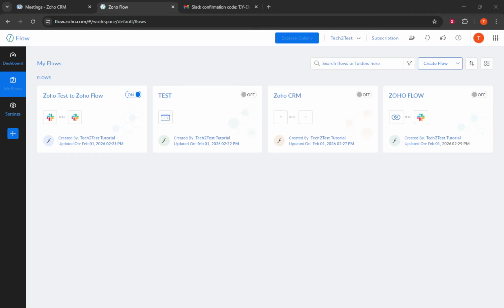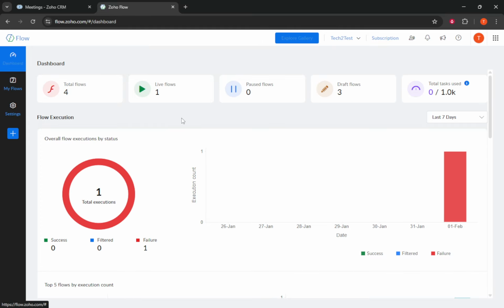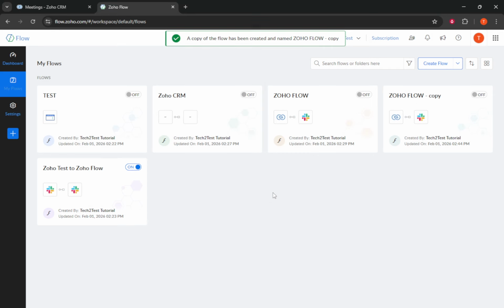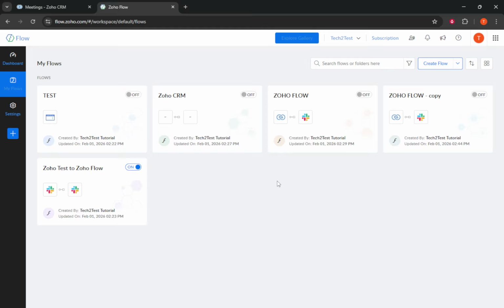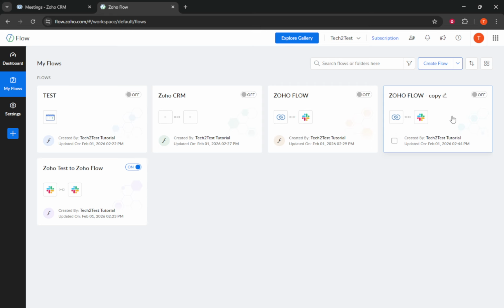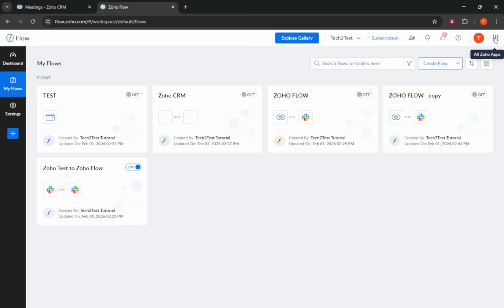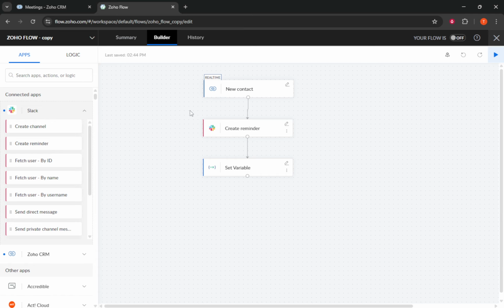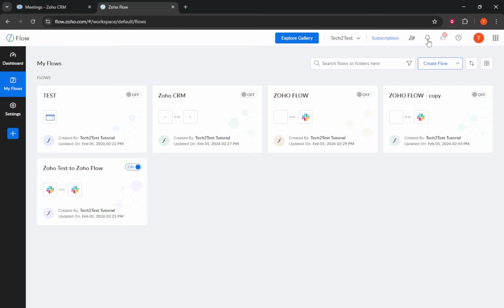How to Clone and Export Flows in Zoho Flow [2026 Full Guide]